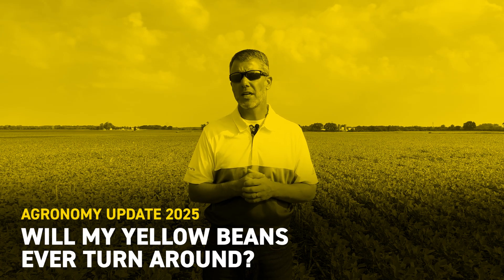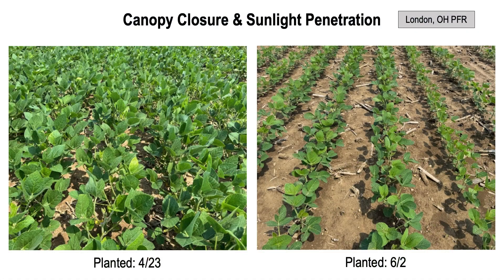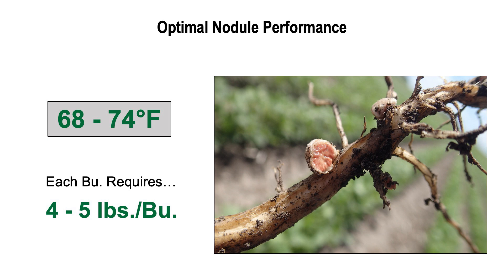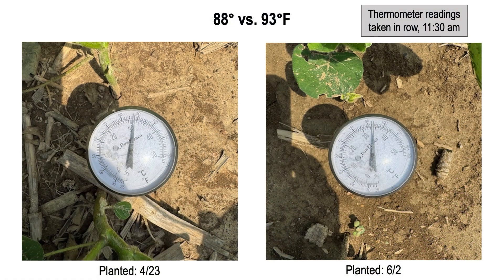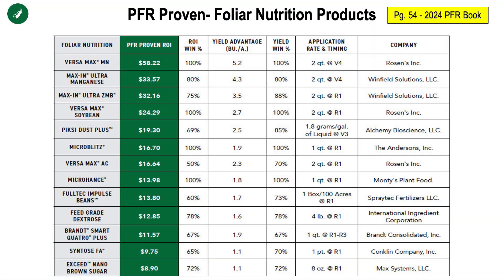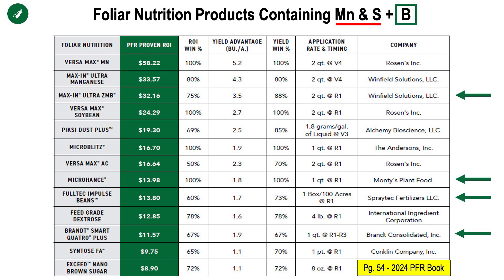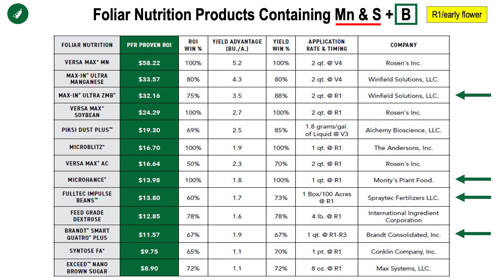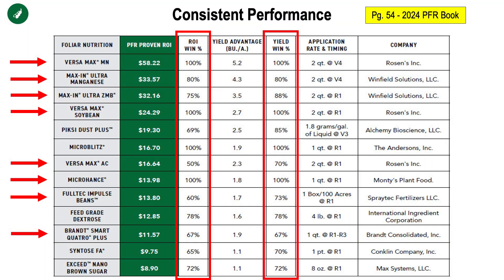Will My Yellow Beans Ever Turn Around? | Beck's Agronomy Update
This season has brought its share of challenges, with extreme wet conditions followed by intense heat. As a result, many soybean fields are showing signs of stress—yellowing plants that are struggling to fix nitrogen and green up.

In this video, we discuss how to identify soybean stress and, more importantly, how to take action using data-driven insights from Beck's Practical Farm Research (PFR). Don’t wait for conditions to improve on their own—discover proactive management strategies to help those acres recover and improve profitability before it’s too late.